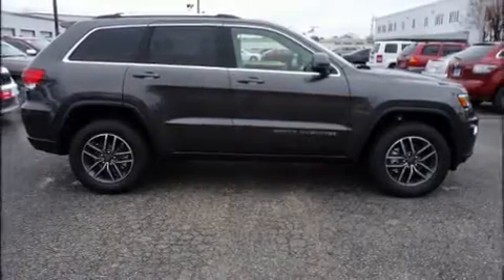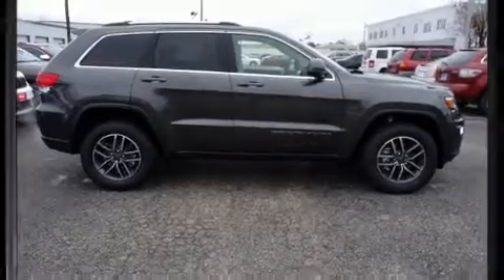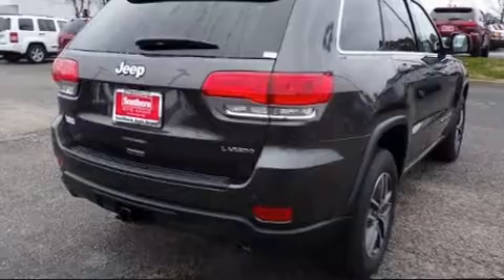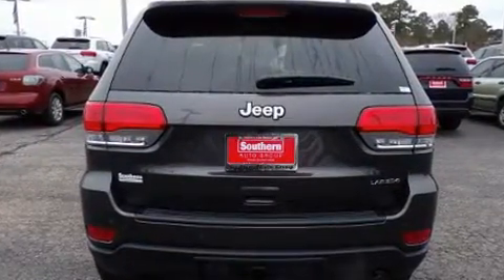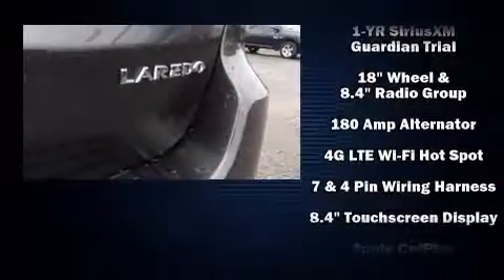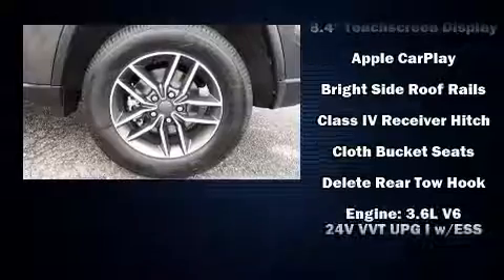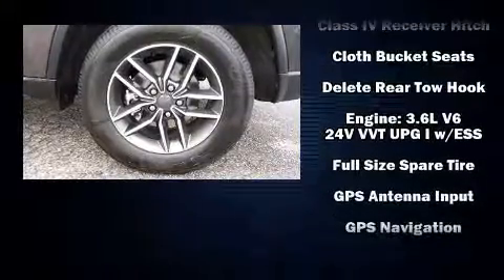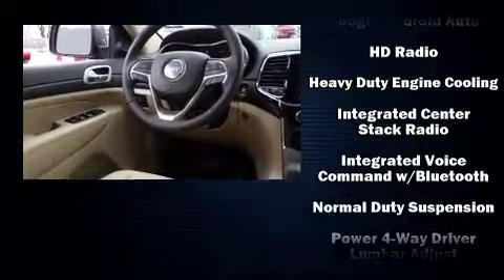2019 Jeep Grand Cherokee LAREDO E 4X2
Sensibility and practicality define the 2019 Jeep Grand Cherokee. It features an automatic transmission, rear-wheel drive, and a refined 6 cylinder engine. A wealth of standard features means that you no longer have to sacrifice. Such as remote keyless entry, 1-touch window functionality, front fog lights, telescoping steering wheel, heated door mirrors, blind spot sensor, a roof rack, and voice activated navigation. In the event of a rollover collision, side curtain airbags provide additional protection for outboard seated passengers. We have a skilled and knowledgeable sales staff with many years of experience satisfying our customers needs. They'll work with you to find the right vehicle at a price you can afford. Please don't hesitate to give us a call.